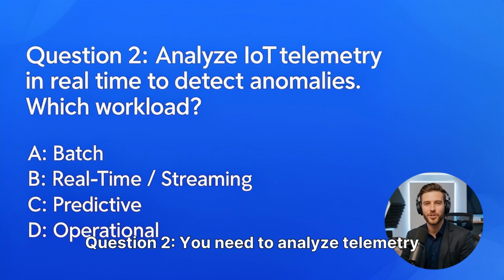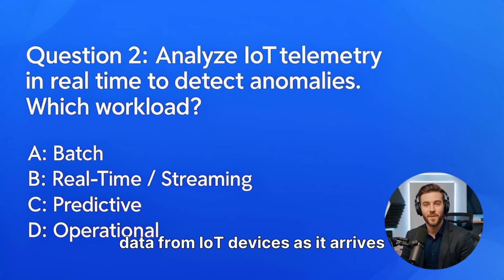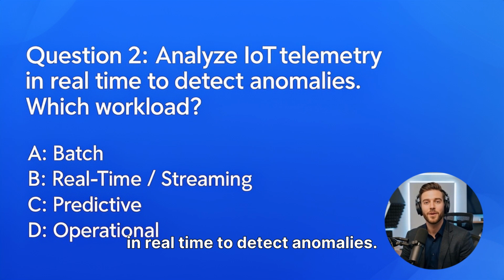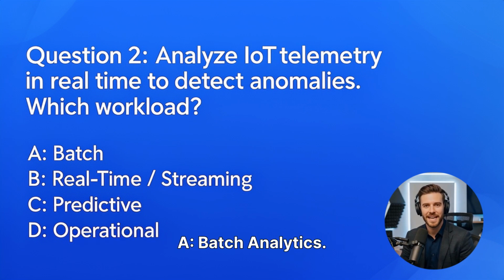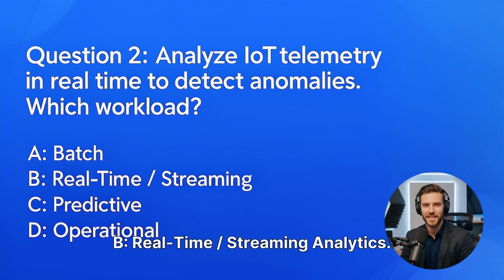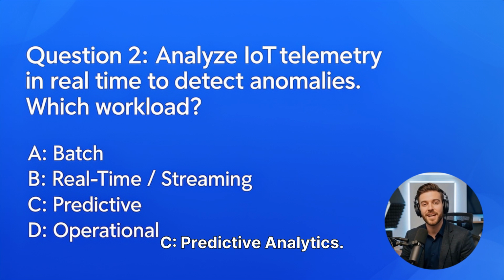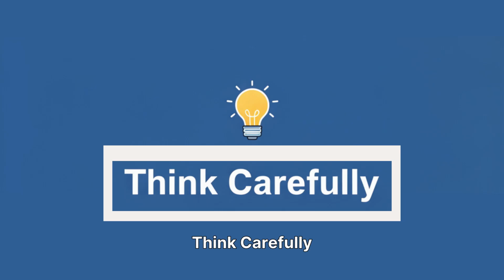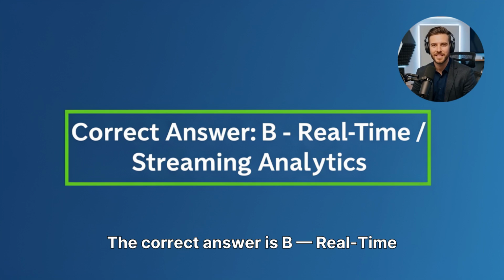Microsoft DP-900 Practice Questions | Describe an Analytics Workload (Azure Data Fundamentals)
Preparing for the Microsoft DP-900 certification? In this video, we break down structured DP-900 practice questions focused on Describe an analytics workload, a critical domain in the Azure Data Fundamentals DP-900 exam.

Understanding analytics workloads is essential for passing the Azure Data Fundamentals certification. You’ll learn how to differentiate transactional vs analytical systems, understand data warehouses, data lakes, ETL processes, and reporting solutions — all through real exam-style multiple-choice questions. Each answer is explained with exam-focused clarity so you build conceptual confidence, not just surface-level knowledge.

This session is ideal for beginners entering cloud data, IT professionals expanding into Azure, and candidates preparing for Microsoft DP-900 or building foundations toward advanced cloud and IT security certification paths.

Success in DP-900 requires understanding when analytics solutions are appropriate and how Azure services support reporting and large-scale data processing.

📌 Watch until the end for exam strategy tips.

Chapter Timestamps:
00:00 DP-900 Analytics Workload Overview
00:55 Practice Question 1: Batch vs Real-Time Analytics Explained
01:47 Practice Question 2: Real-Time Streaming Analytics for IoT
02:52 Practice Question 3: ETL & Data Orchestration
03:42 Practice Question 4: Analytics Workload
04:29 DP-900 Analytics Recap & Exam Preparation Tips

Master the concepts. Practice strategically. Pass DP-900 with confidence.